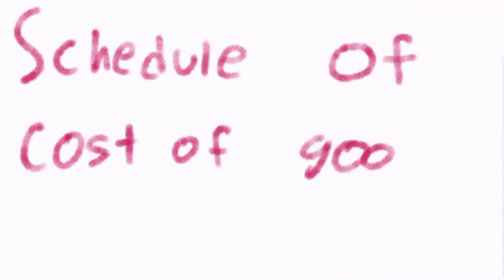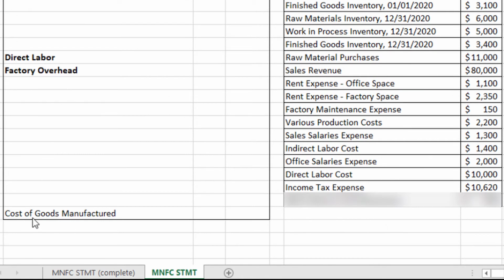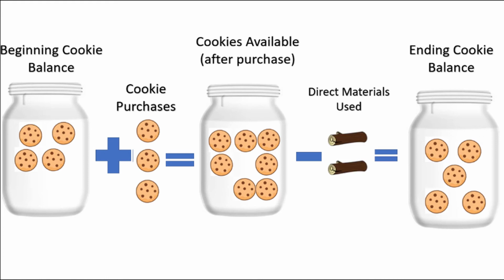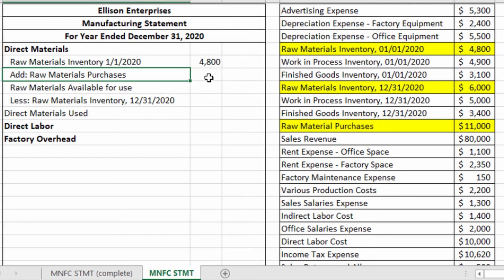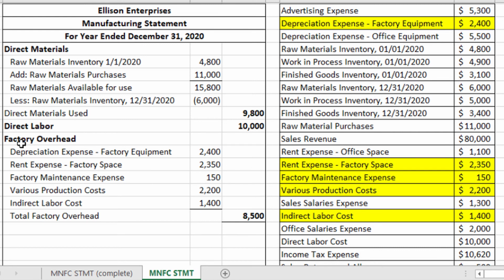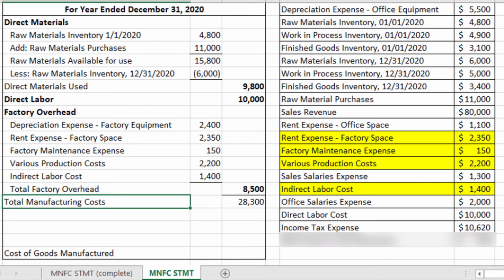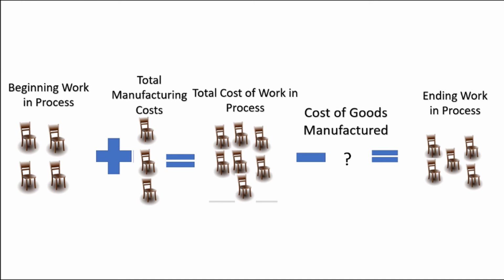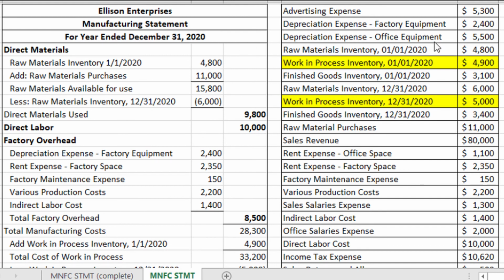The Manufacturing Statement